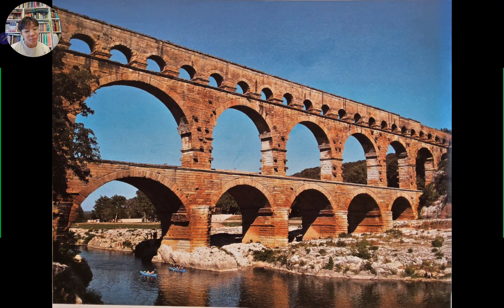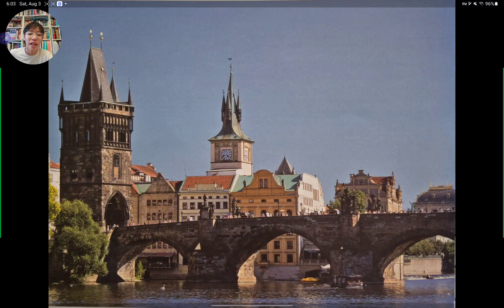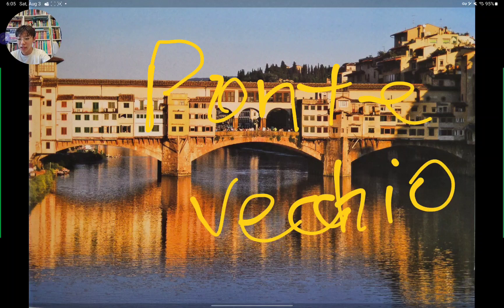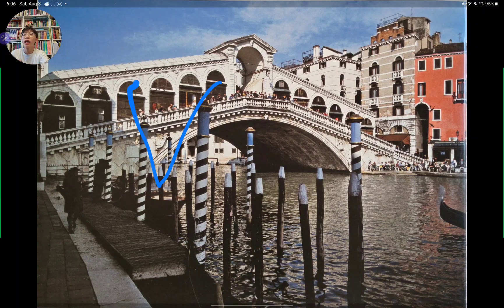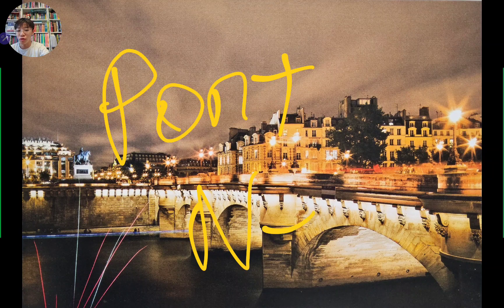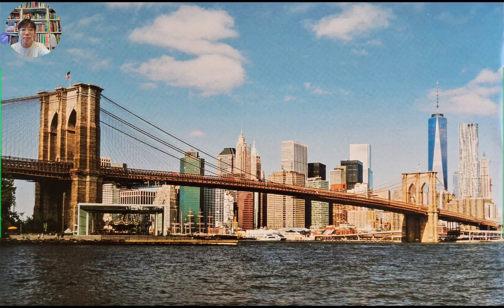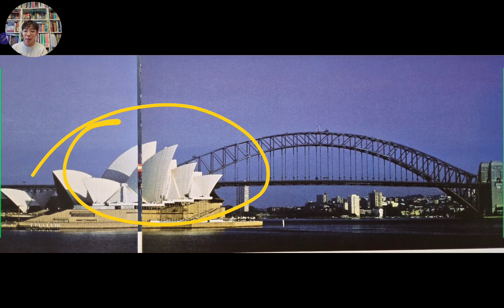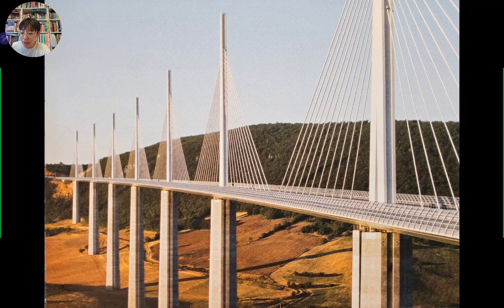한션 Sean : SUMMARY《 13 BRIDGES _ CHILDREN SHOULD KNOW 》